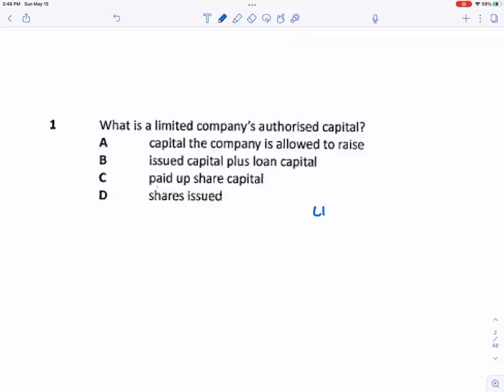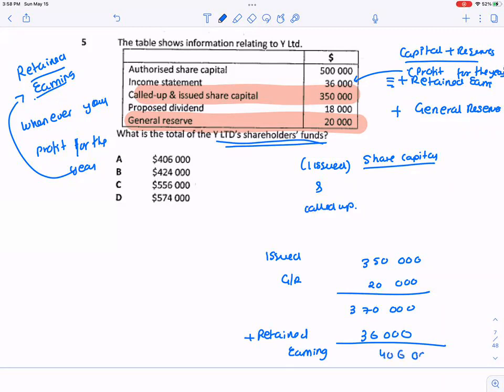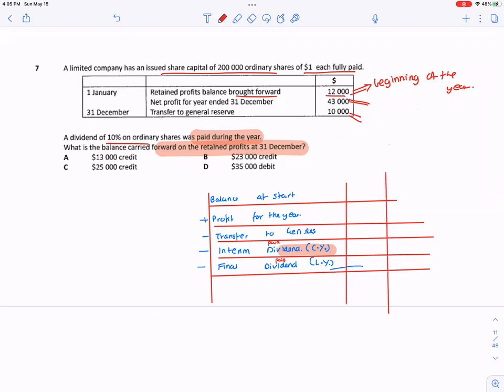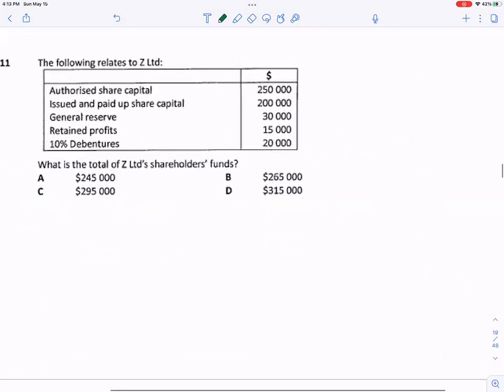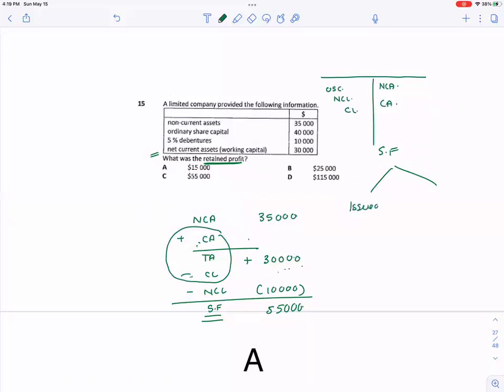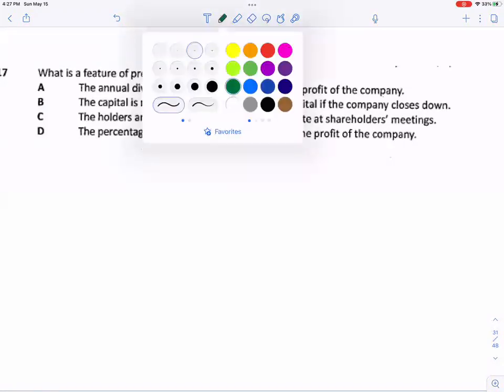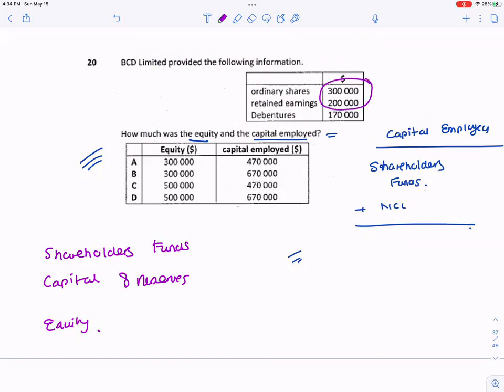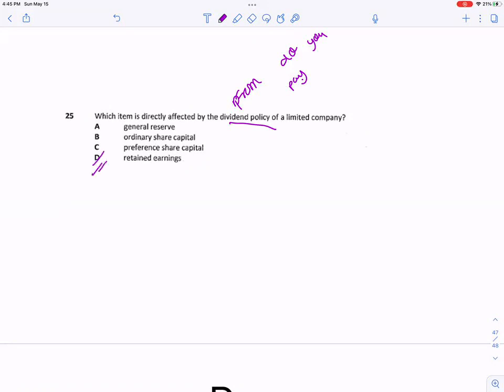LIMITED COMPANY IGCSE MCQ